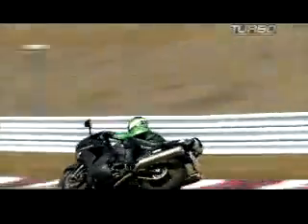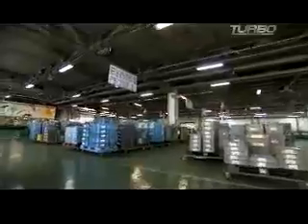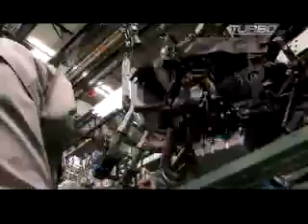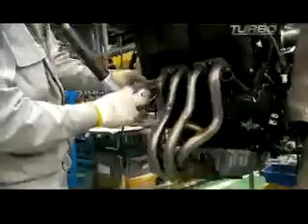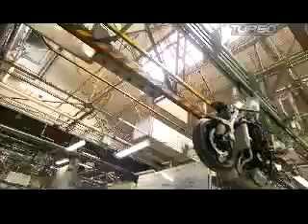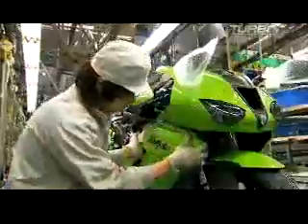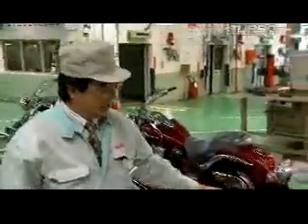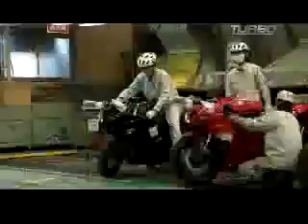Kawasaki Pt. 2